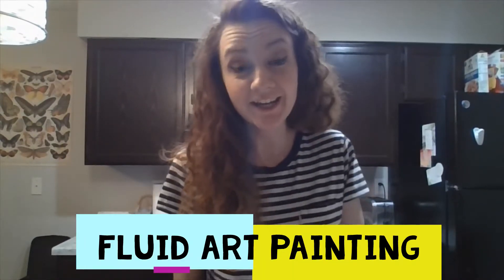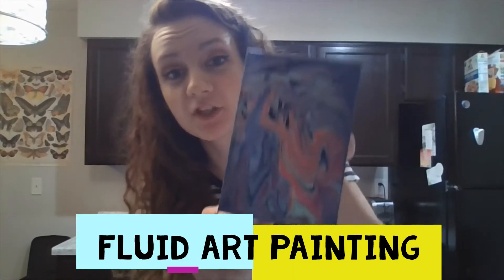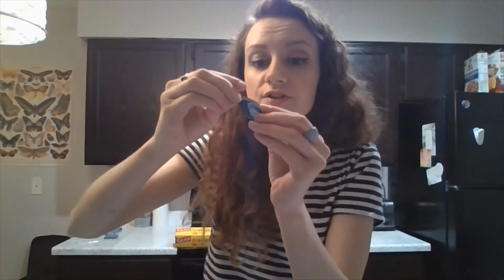Fluid Art Painting With Ms. Winkel